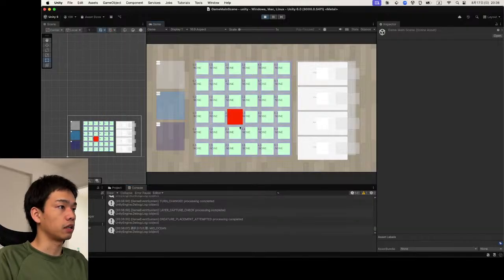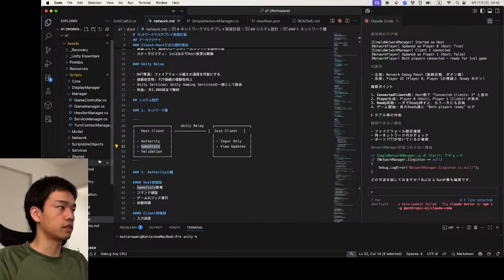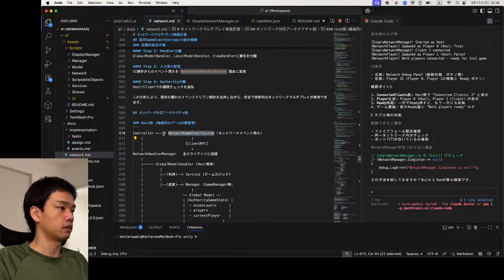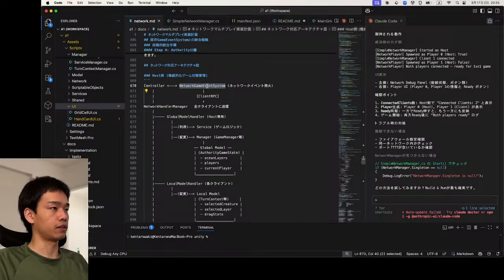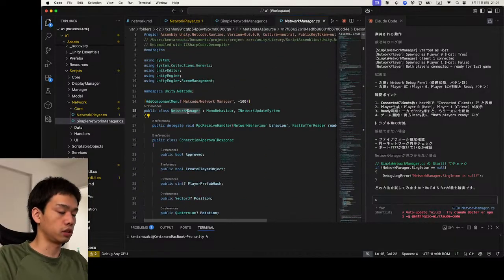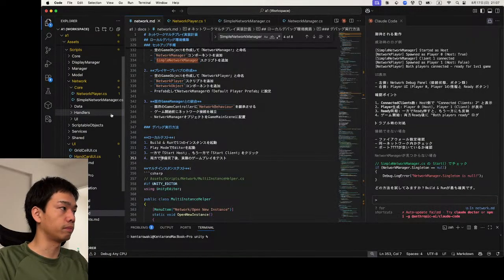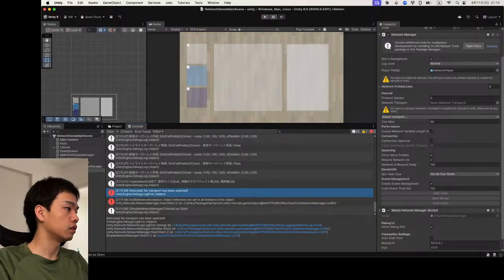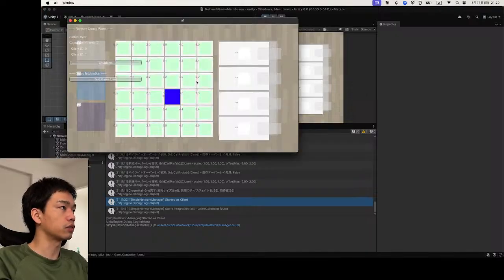Speaking Practice #68 | Unity tutorial | personal dev